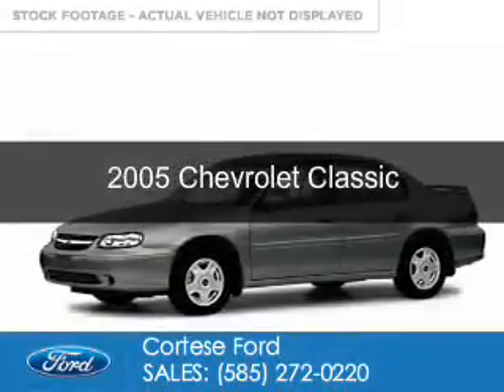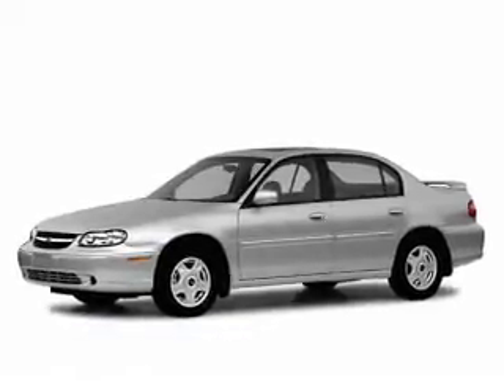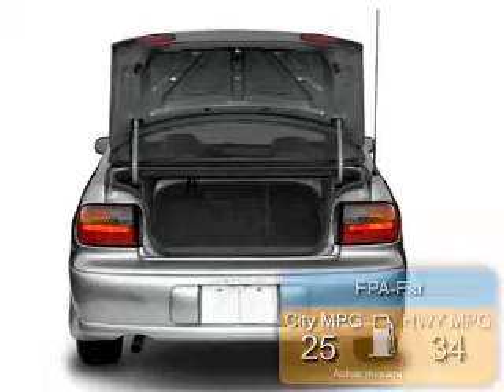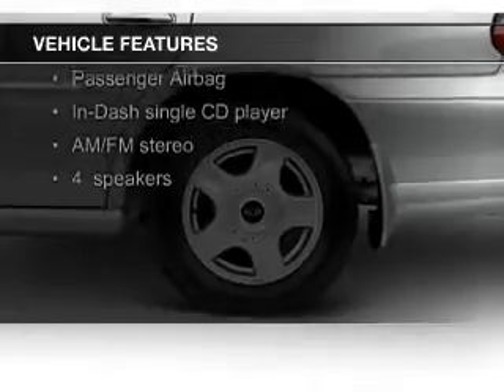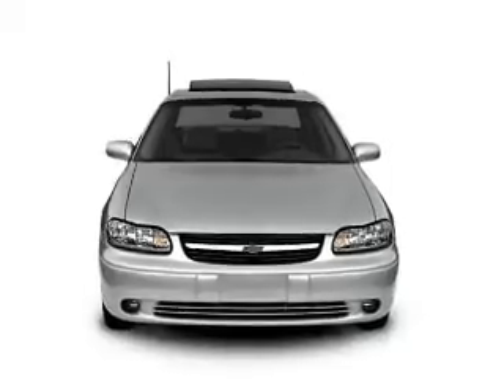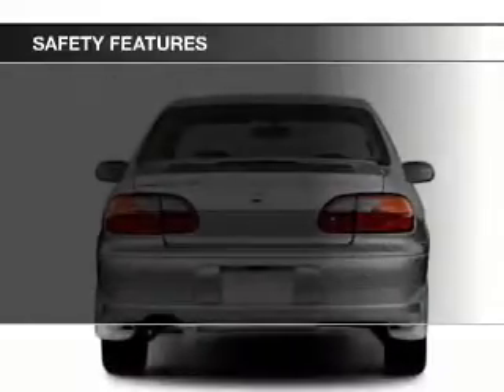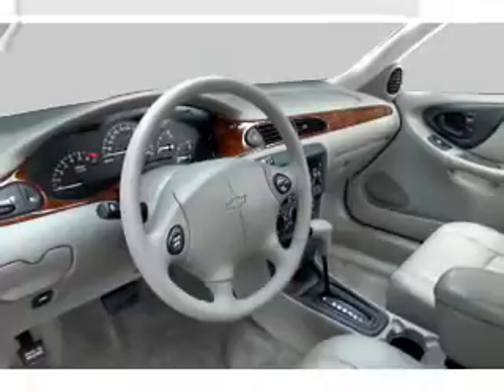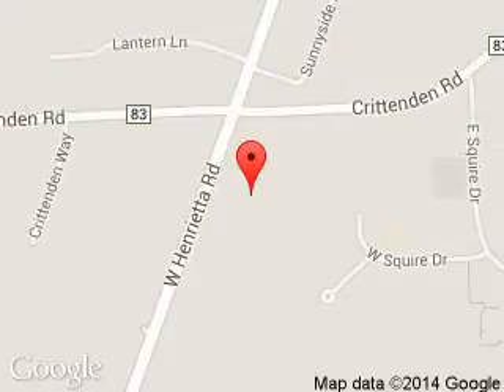2005 Chevrolet Classic - Rochester NY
Phone:
Year: 2005
Make: Chevrolet
Model: Classic
Trim:
Engine: 2.2 liter inline 4 cylinder 16 valve
Transmission: 4-Speed Automatic
Color: Gray
Mileage: 113528
Address:
2440 W. Henrietta Rd.